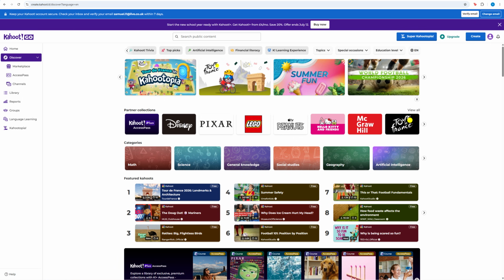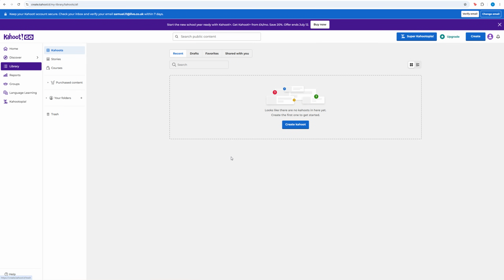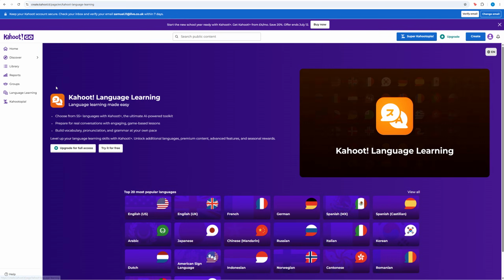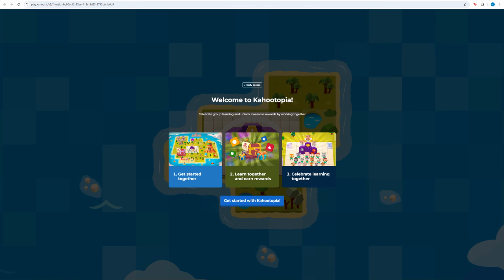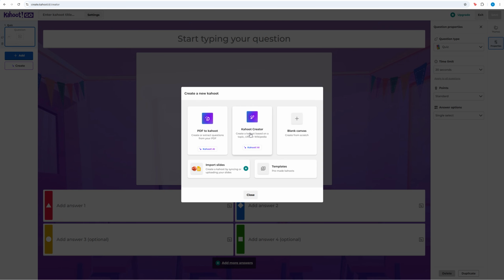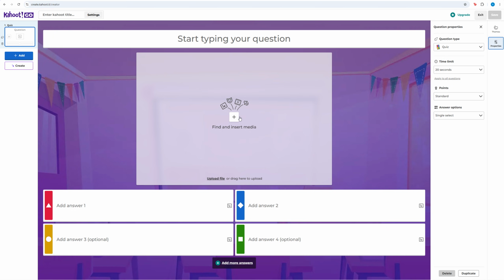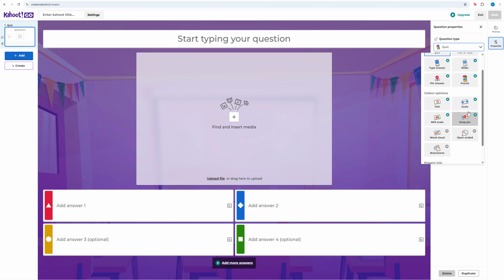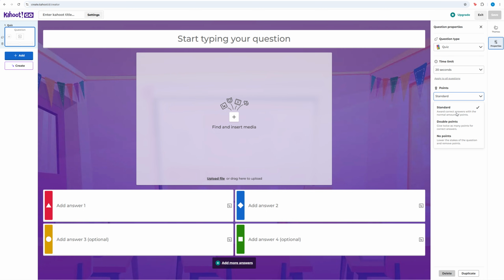PSU608 Kahoot overview